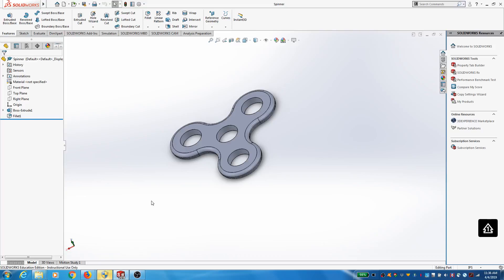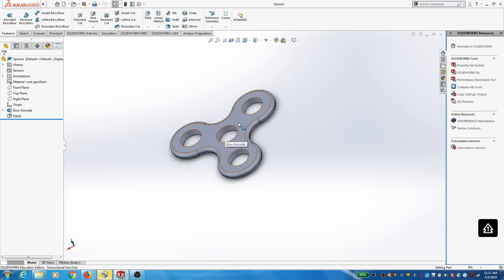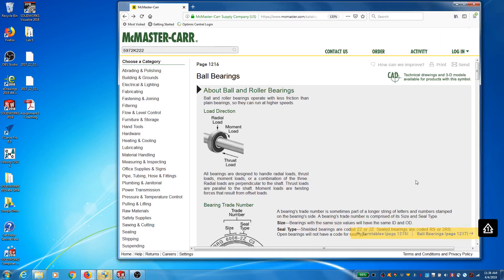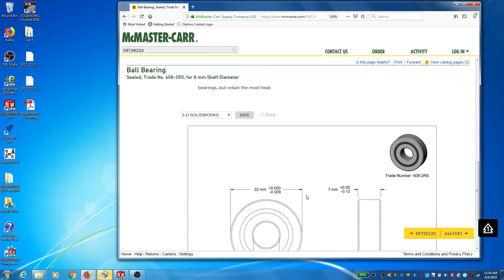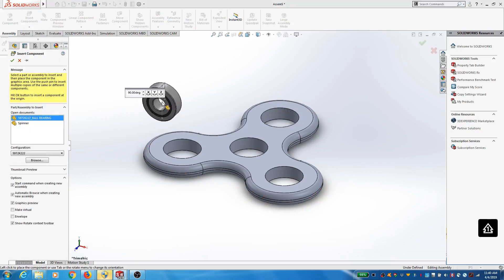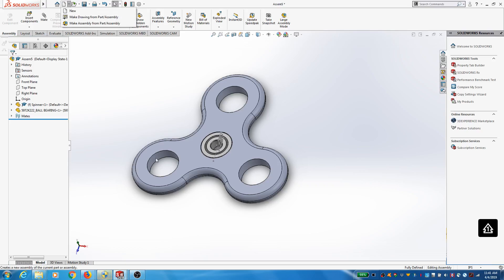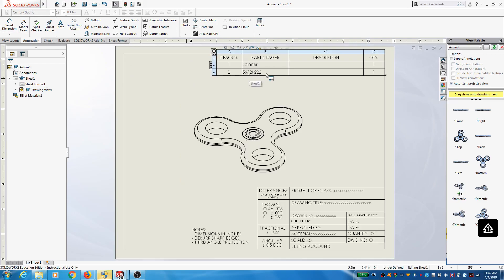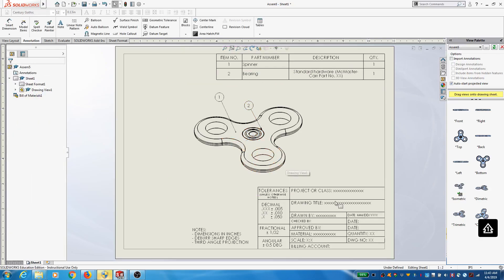MEEG102 - Lab 6 Online - Part 3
Importing and documenting standard hardware (from McMaster-Carr).